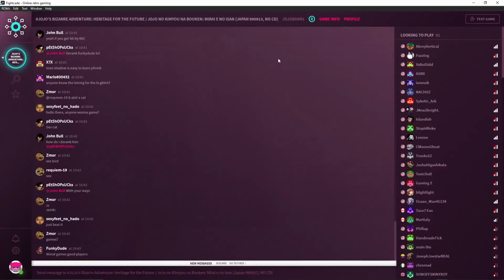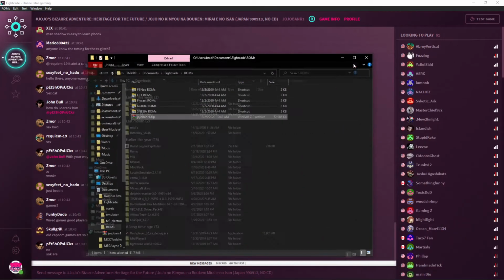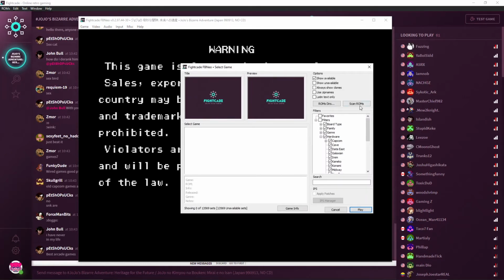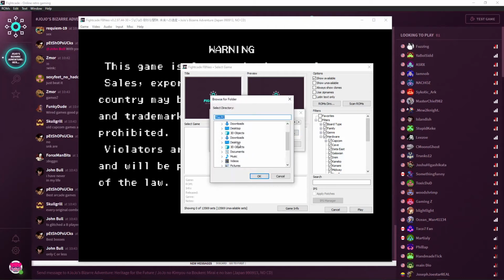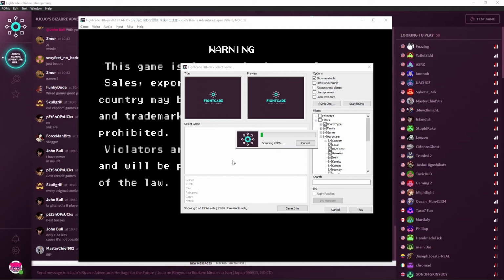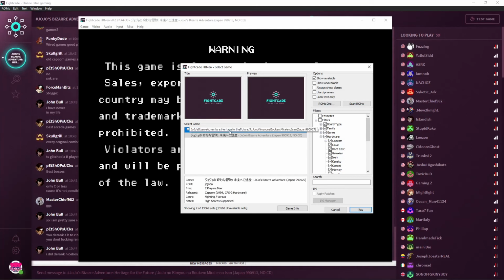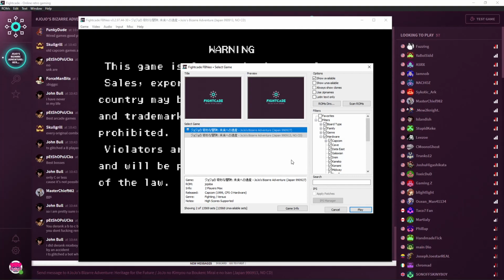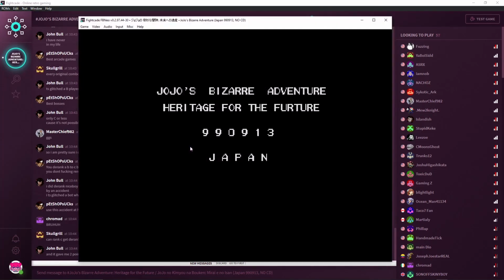How to fix Fightcade 2 HFTF ROMs not being found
I would suggest using a popup blocker and/or Ad blocker so you aren't redirected to any sketchy websites or links

Also sorry if the video is bad, this is the first one I've ever made